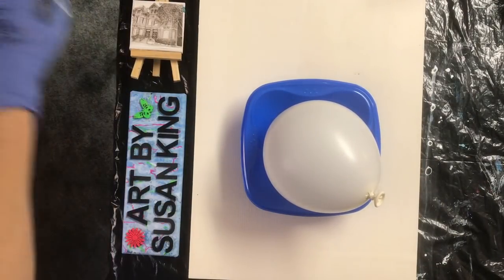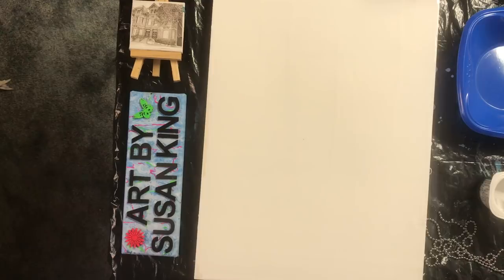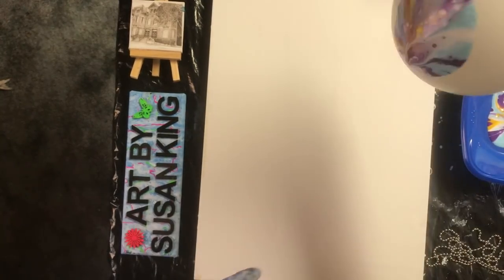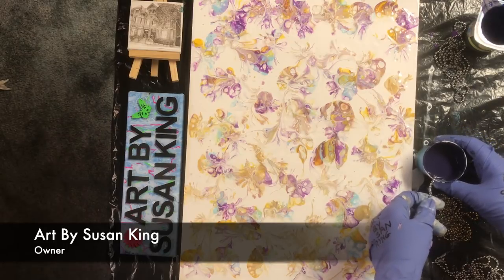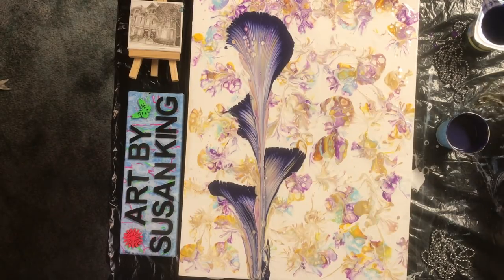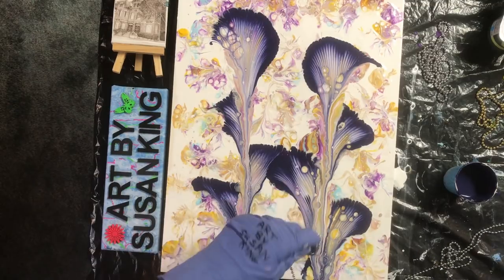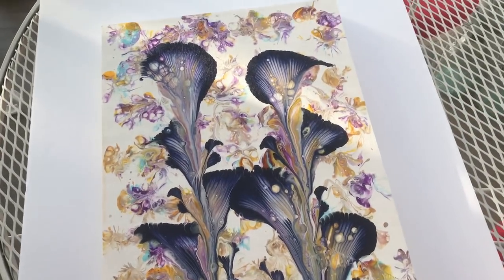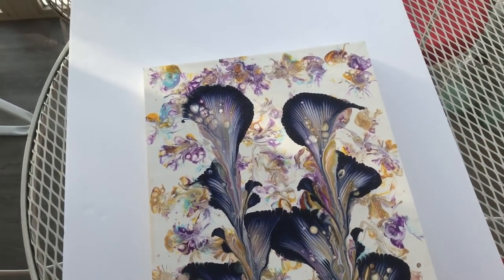(110) How to do a Balloon Smash with a Chain Pull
How to do a Balloon Smash with a Chain Pull.
I love how this turned out. I was inspired by my sister Dianne (Dropping Paint with Dianne) she did one and it was beautiful.

I will post my tutorials every Monday, Wednesday and Friday.
Sometime's I post on weekend too.

Paint
White, Sky Blue, Cadmium Yellow Deep Hue, Purple, Deep Purple
There was dimethecone in some paints.

Take Care
Susan King